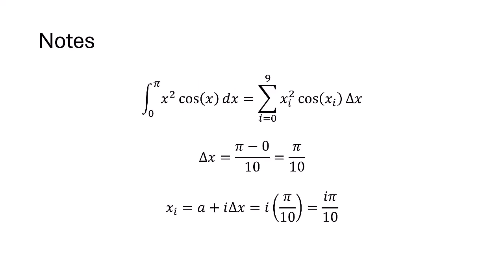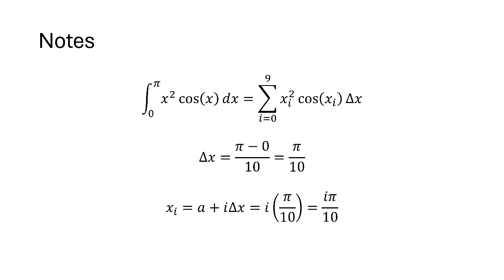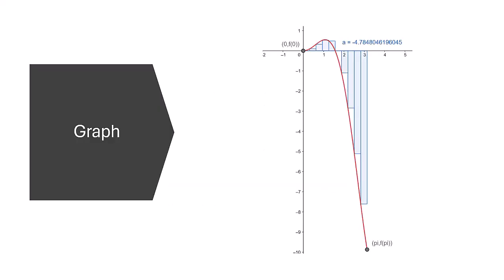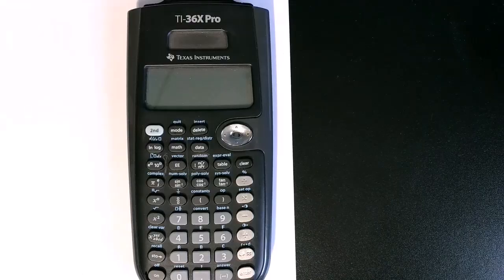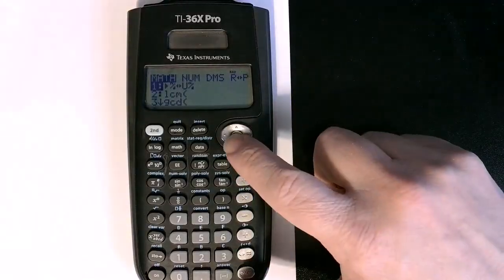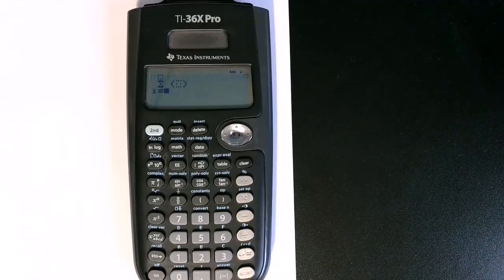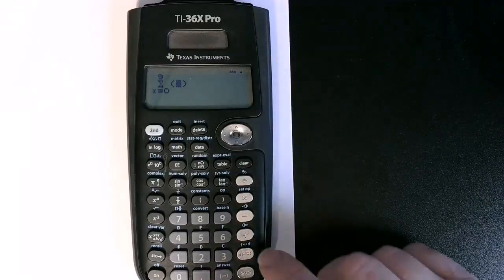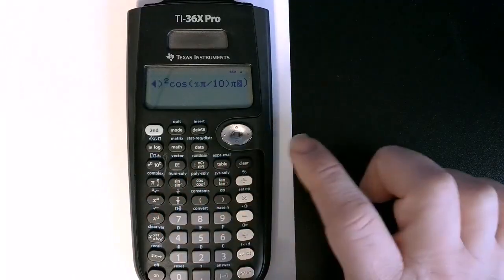left sum ti36 xpro demo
This short video demonstrates how to use the TI-36 XPro Calculator for performing a left endpoint approximation for an integral.